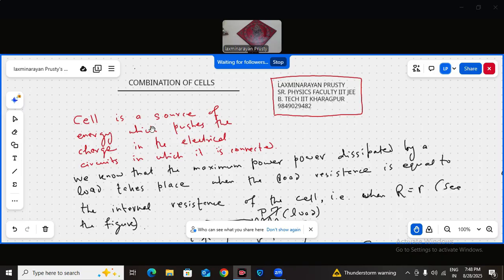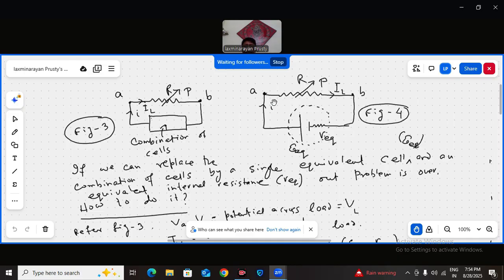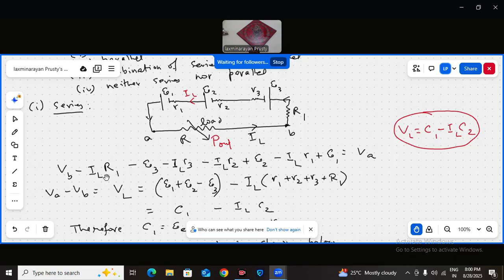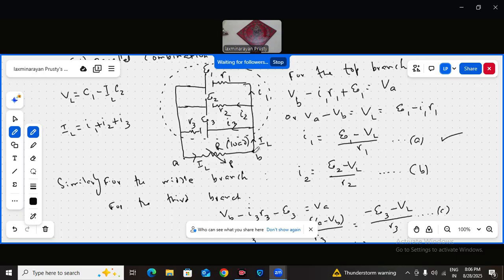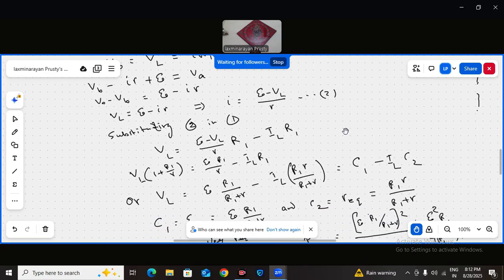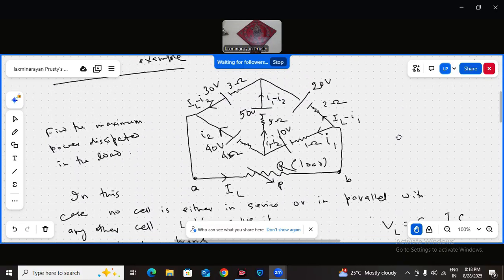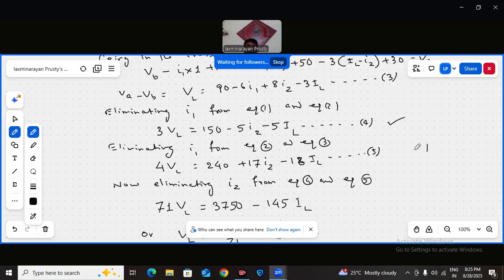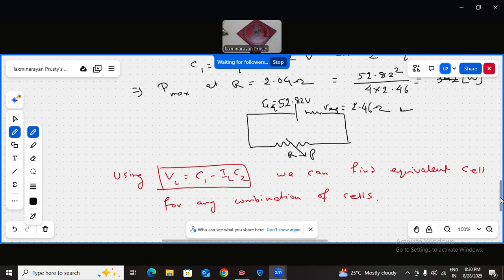VDL 13 : COMBINATION OF CELLS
DIFFERENT COMBINATIONS OF CELLS SERIES, PARALLEL, NEITHER SERIES NOR PARALLEL